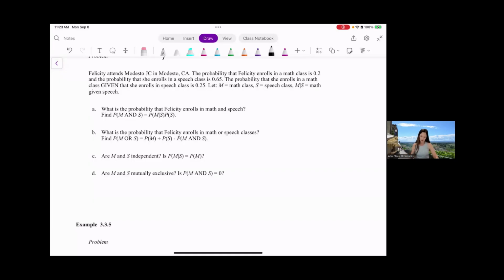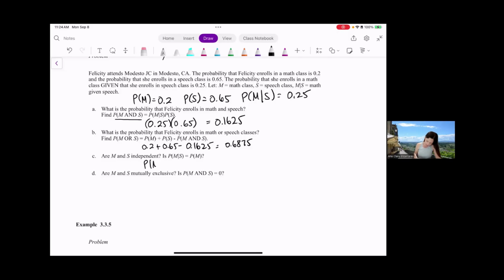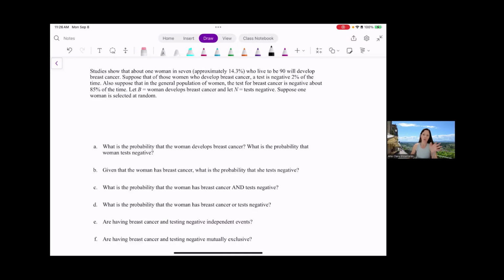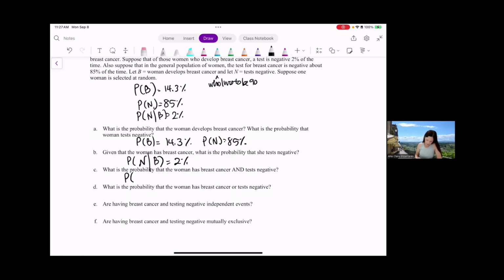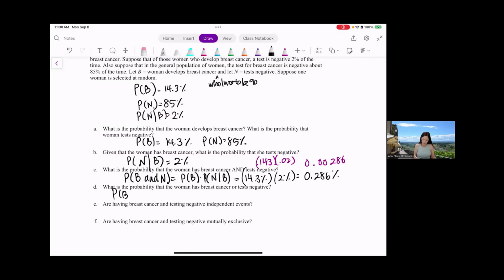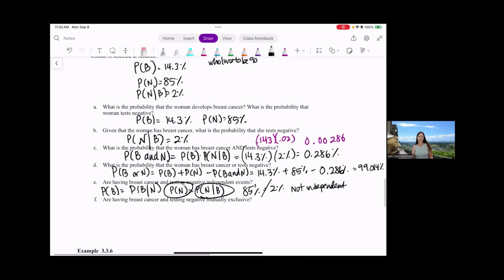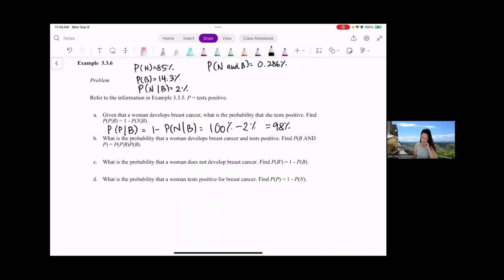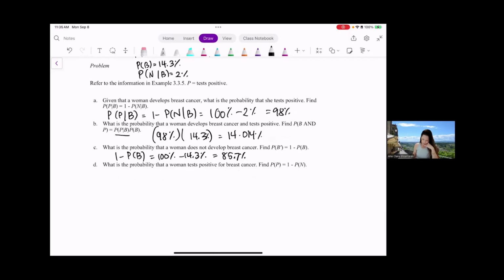Calculating Probabilities in Percents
Continuing examples on the three key probability concepts of mutually exclusive events, independent events, and conditional probability. Examples include using percents rather than decimals.